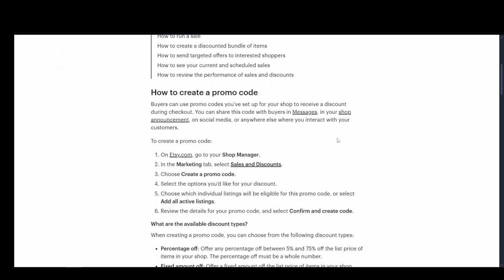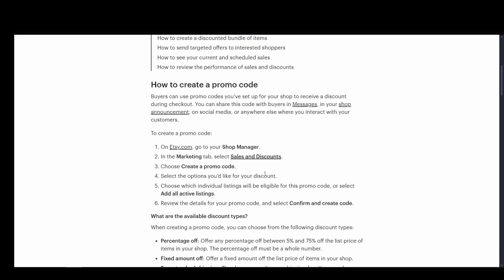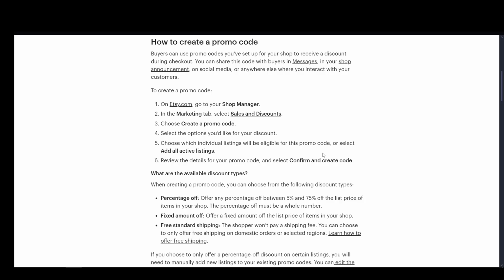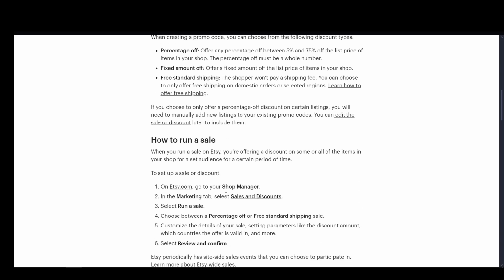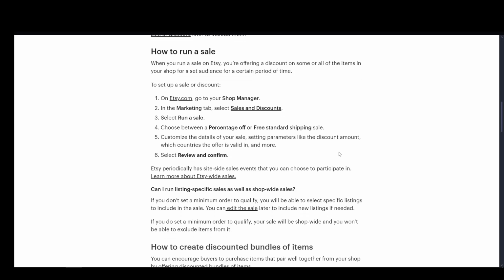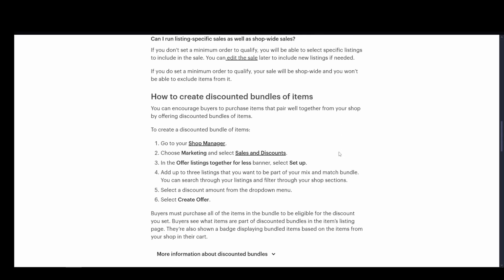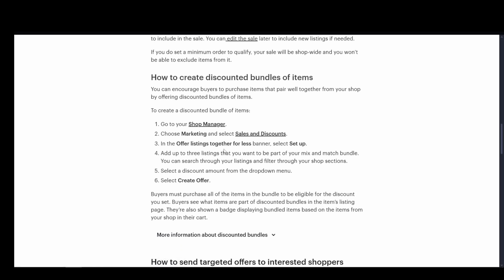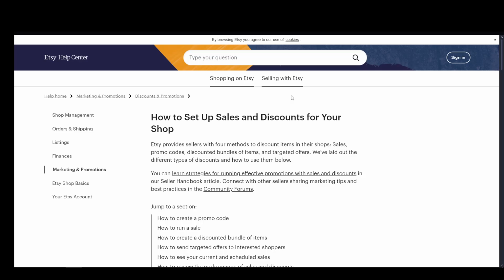How To Put Etsy Listing On Sale Tutorial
Today we talk about put etsy listing on sale,how to sell on etsy,etsy shop for beginners,selling on etsy,what to sell on etsy